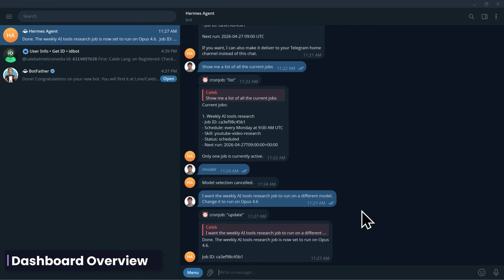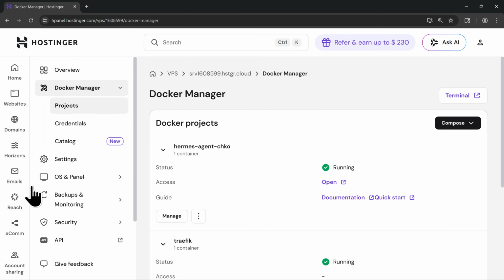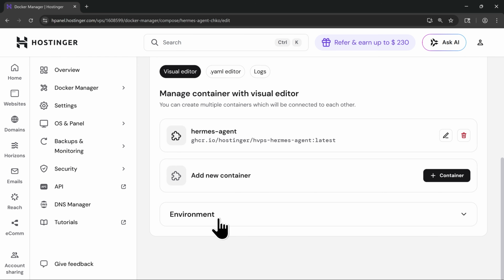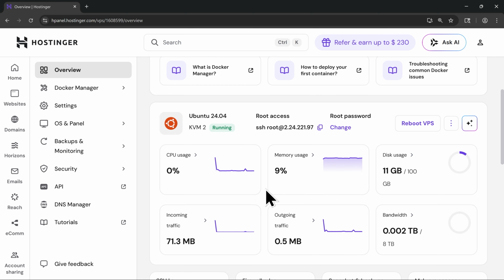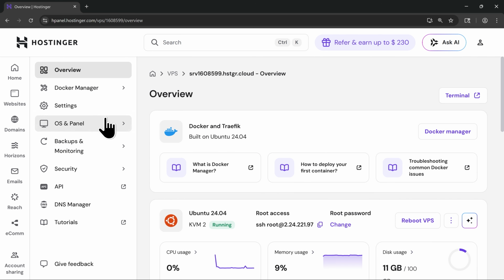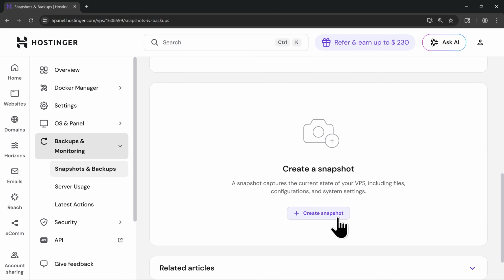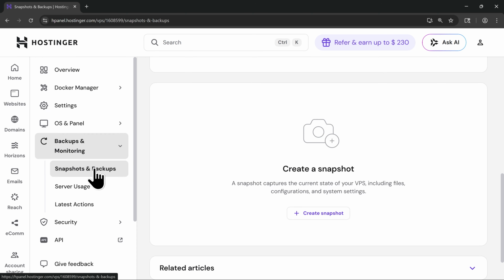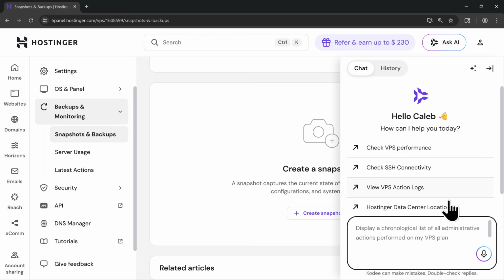Hostinger VPS Dashboard Tutorial (Hermes Agent)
Learn how to navigate the Hostinger VPS dashboard for your Hermes Agent setup. This quick guide covers finding Docker environment variables, managing server settings, and creating safe backups and snapshots.